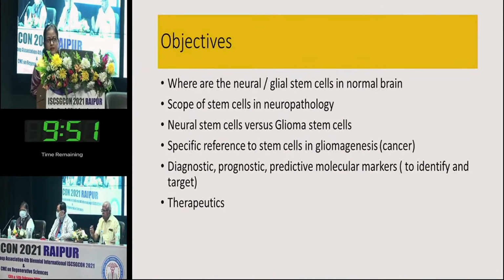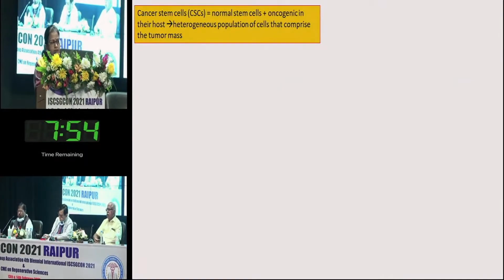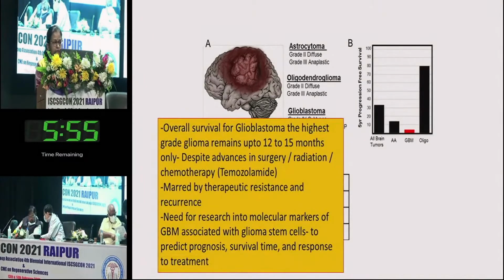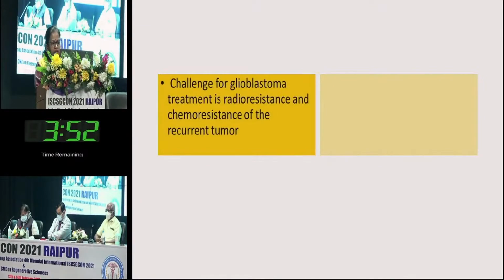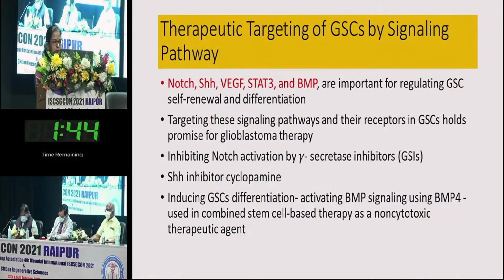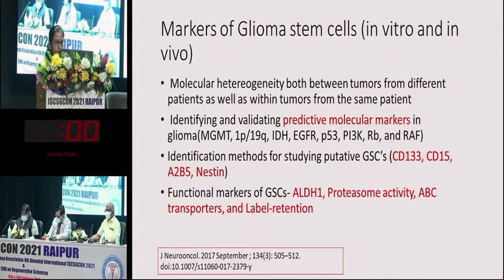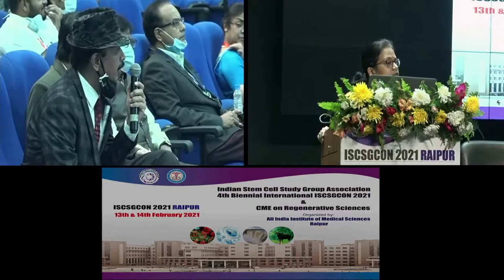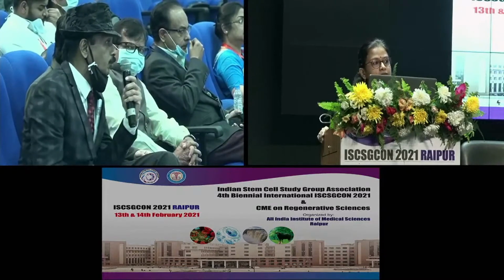Stem cells in gliomas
A short introduction to stem cells in gliomas